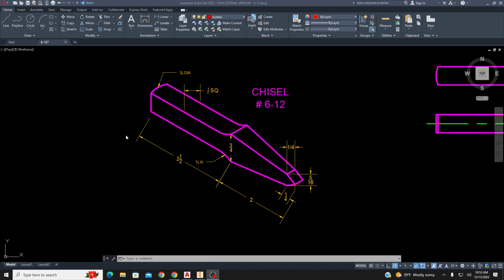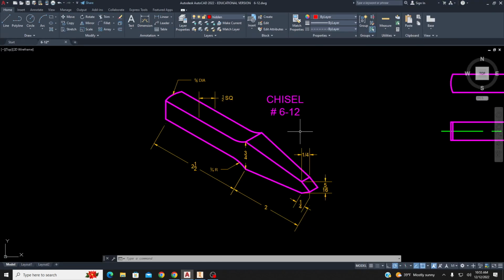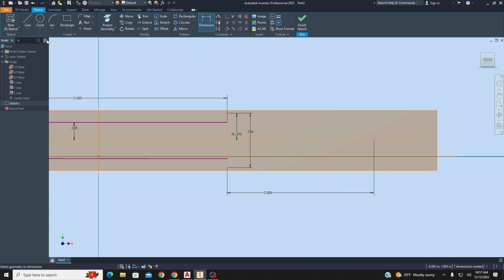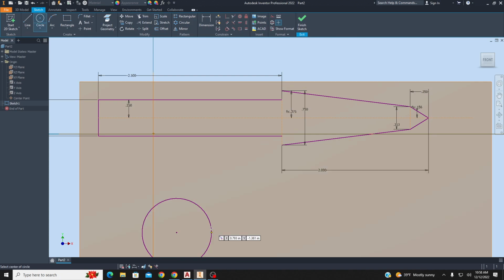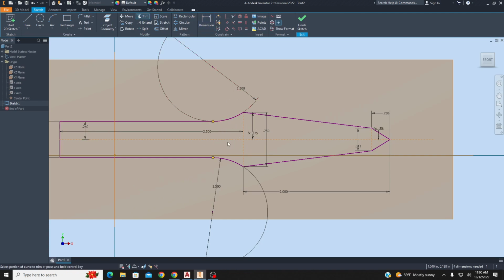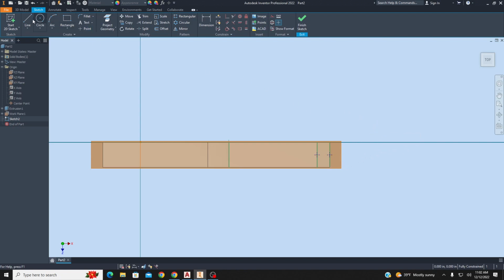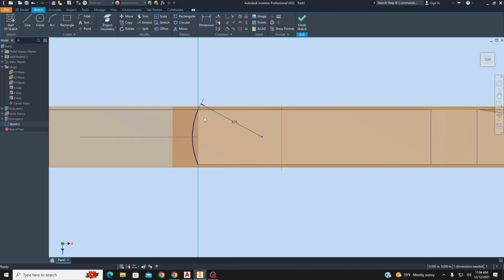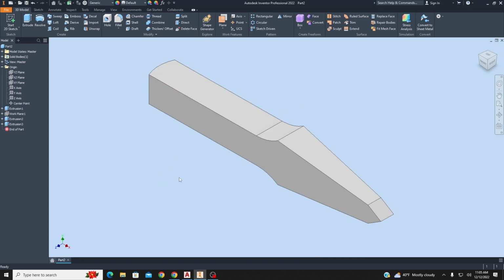Chisel Inventor Professional 2022